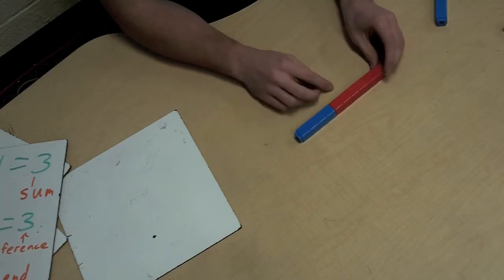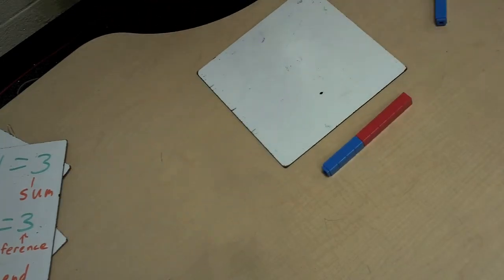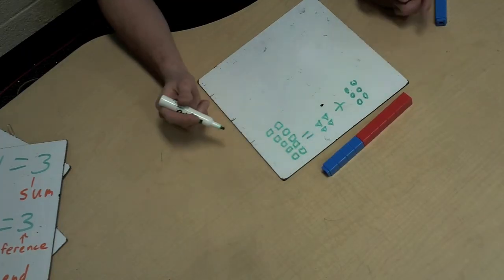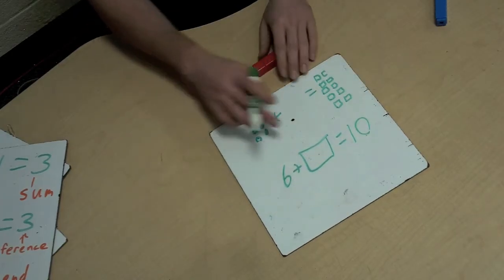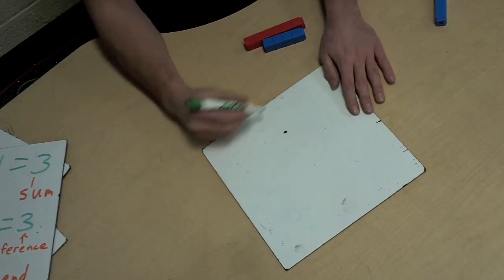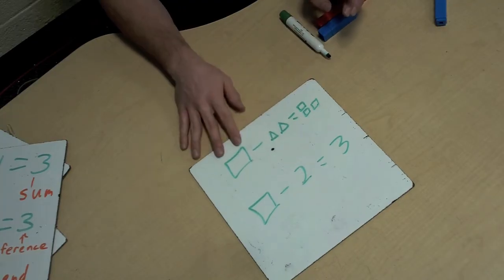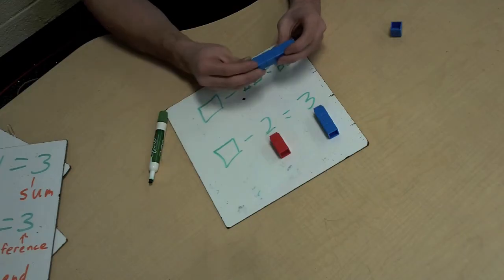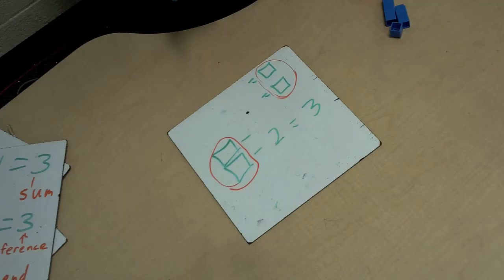Solving Open Number Sentences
A walk-through reviewing how to solve open number sentences using manipulatives, drawing, fact families, and more. This is a review and your student should have prior knowledge of what an open number sentence is.